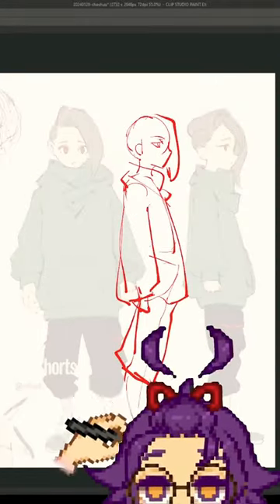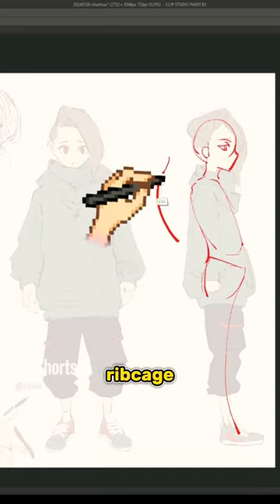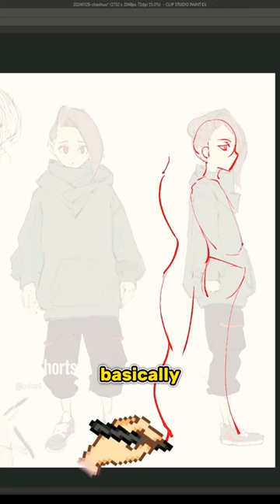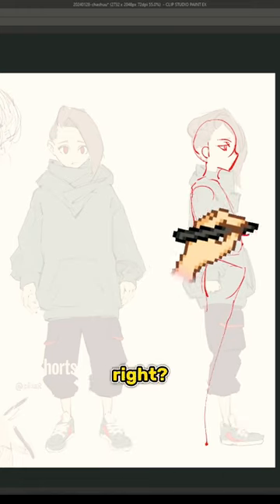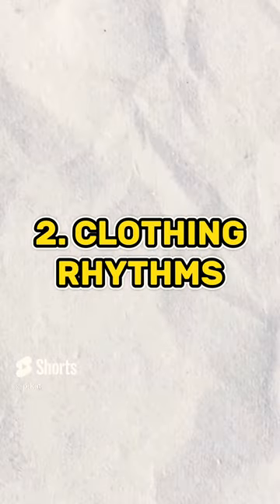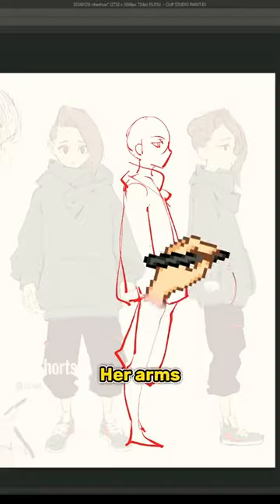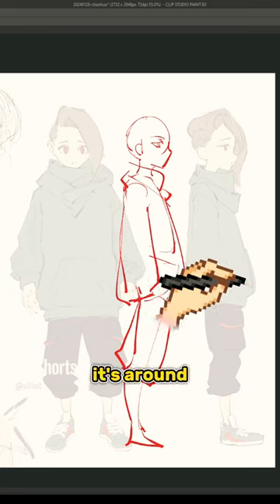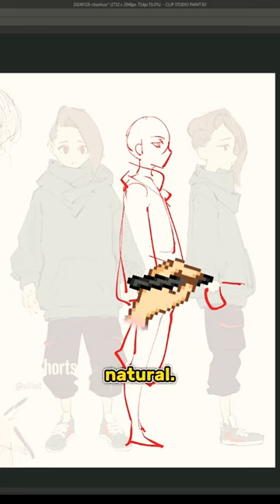Common side view drawing mistakes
See the full character design critique where I explained my thought process while adding details.

BGM
2:23 AM by Sharou